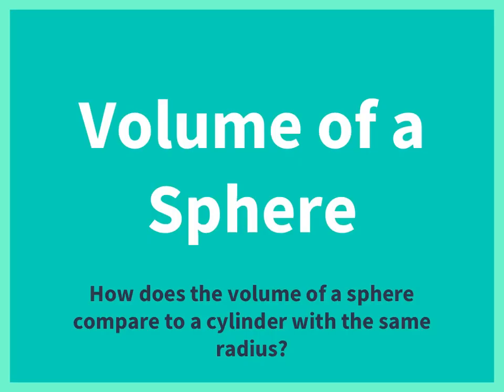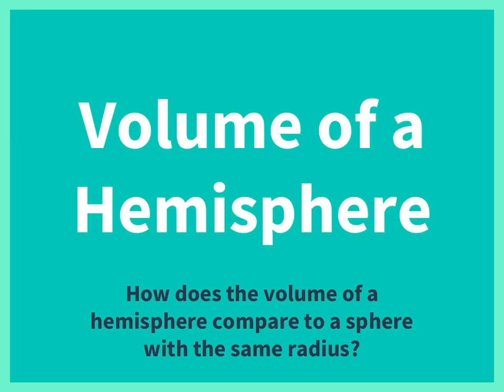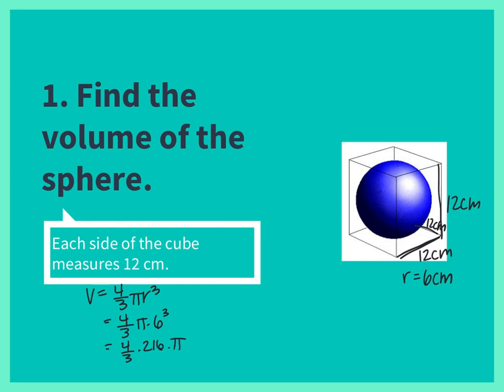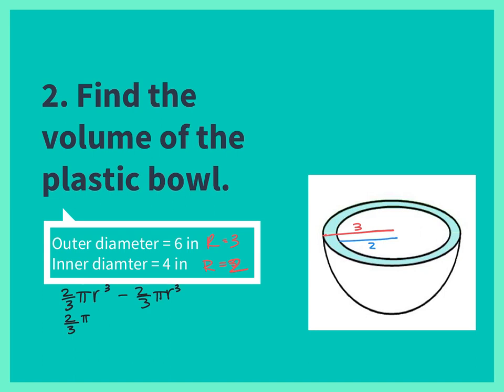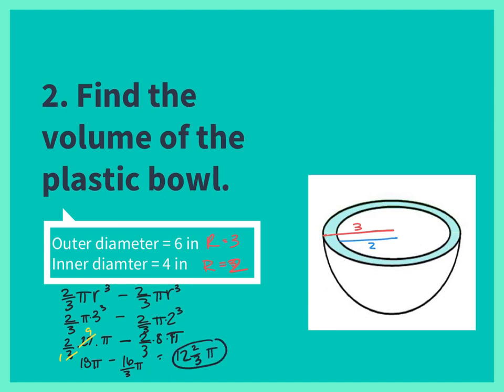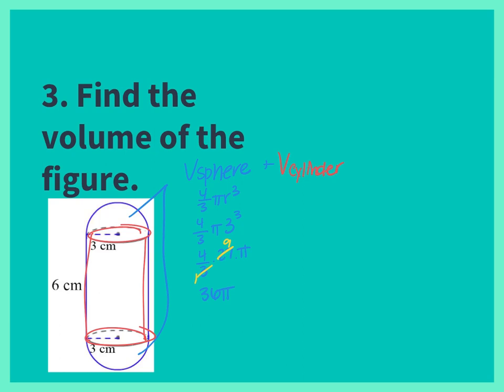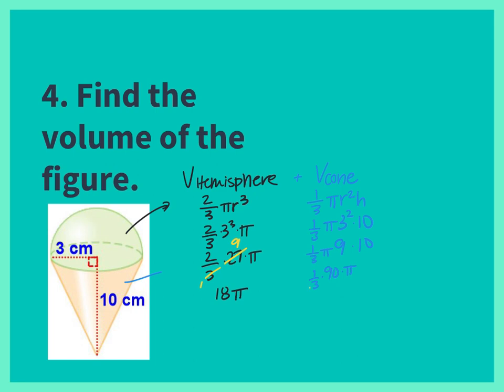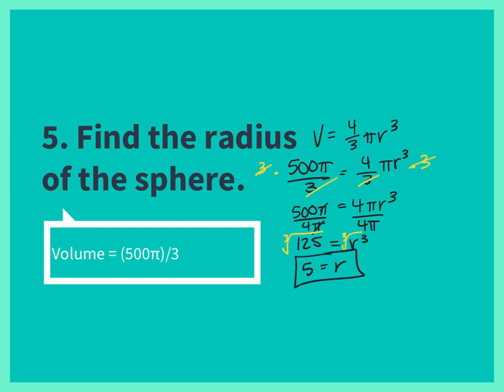AV4-5 Volume of Spheres and Hemispheres